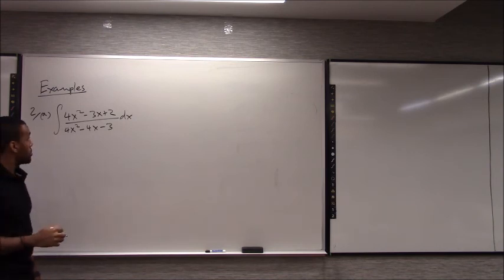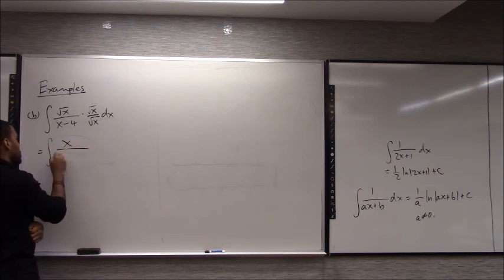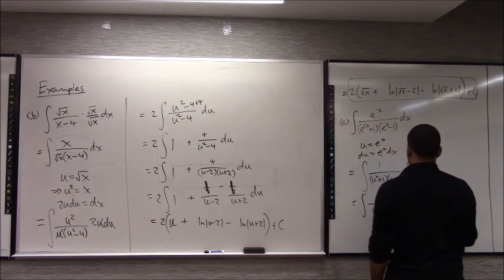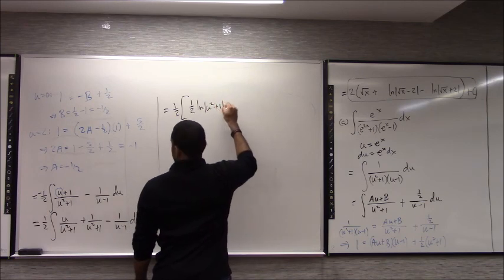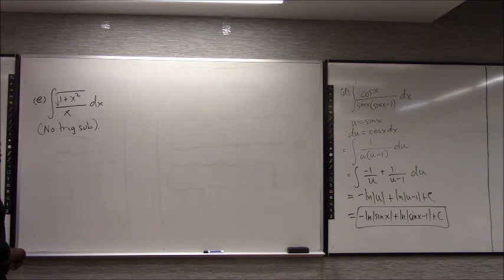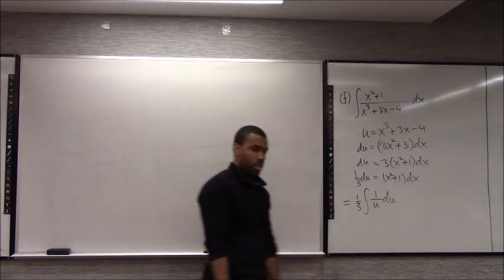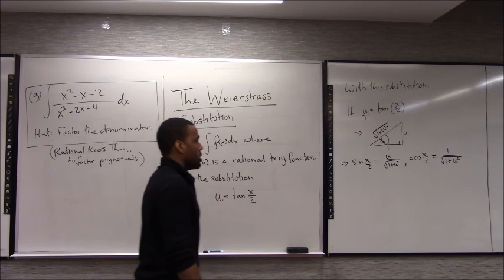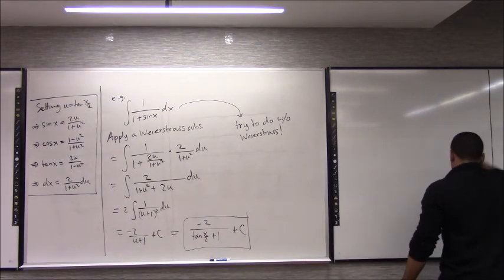Math 1207-R04 Lecture 9 - More Partial Fractions examples and the Weierstrass Substitution